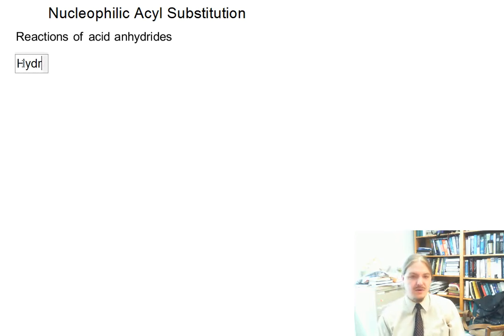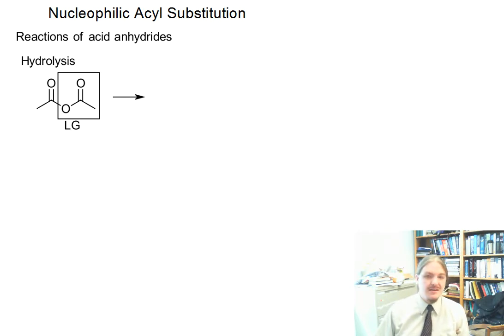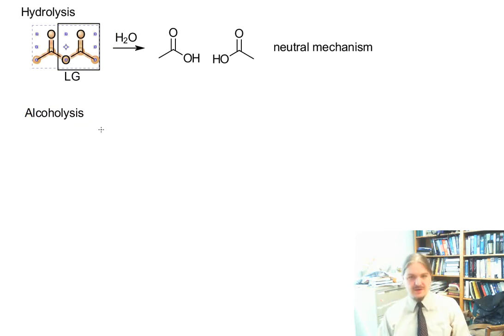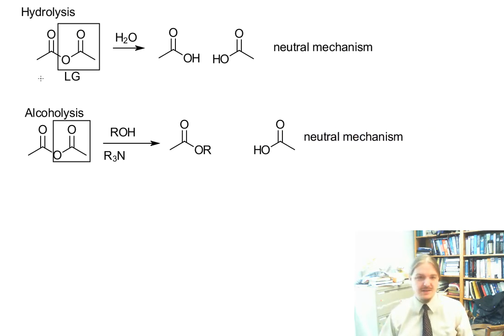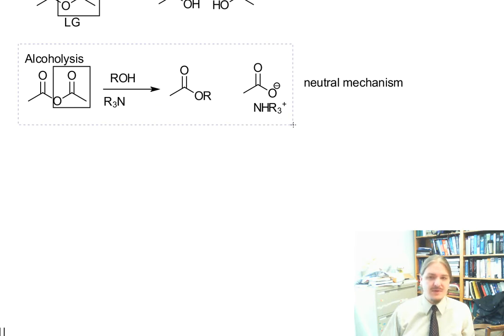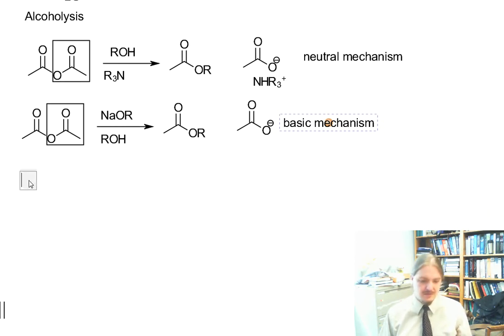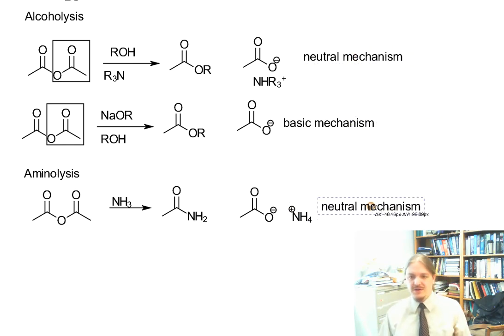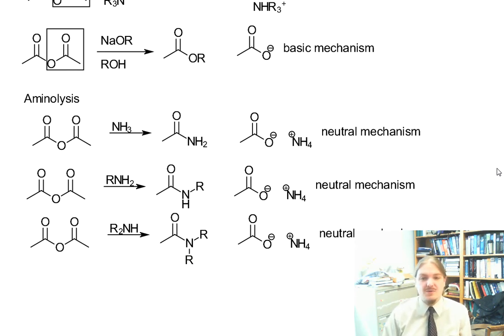Reactions of Acid Anhydrides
Dr. Norris describes the conversion of acid anhydrides to other carboxylic acid derivatives. The nucleophilic acyl substitution mechanism referred to are covered in this video